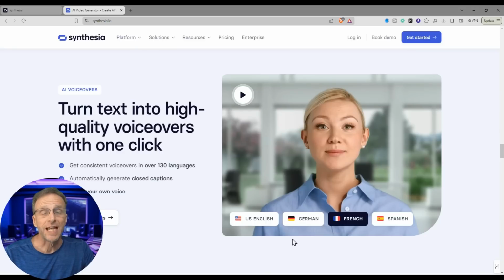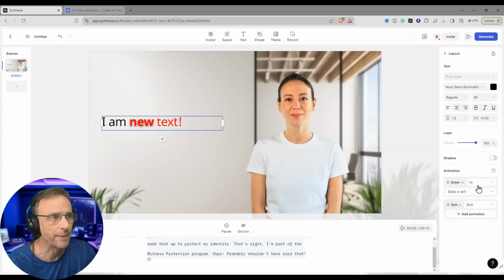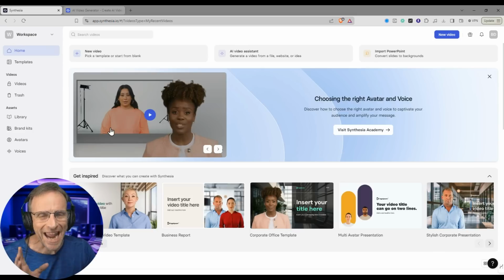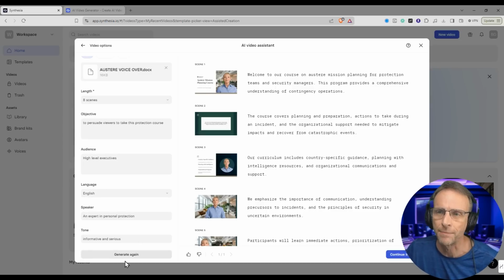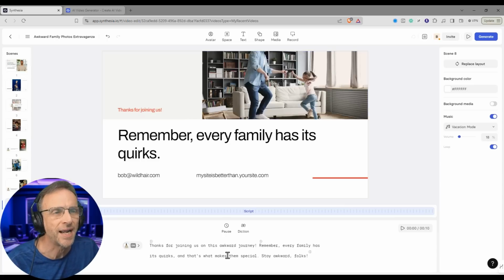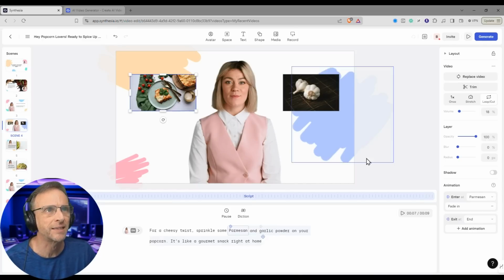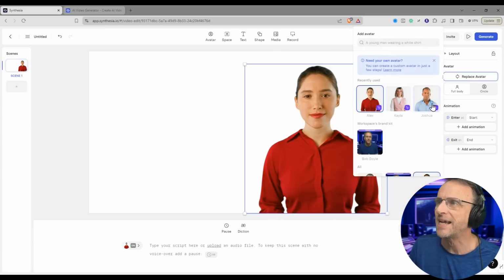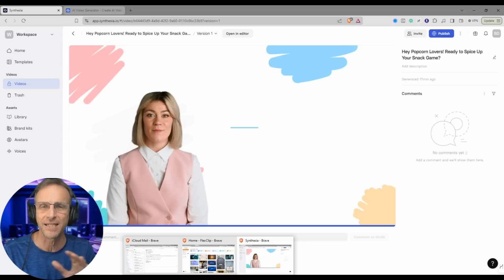Synthesia: AI Avatars and Video Creation in Minutes!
Duplicate yourself and save time and money with Synthesia

Today we dive deeper into the world of AI Avatars.

There are several solutions out there that allow you to present your content using AI generated, realistic human avatars - or even one of yourself- so that you never have to step in front of a camera or record voiceovers again.

One of the major players in the game is Synthesia, and I’m loving their toolset!

In this first of two videos covering Synthesia, I’ll go over the basics and show you some of the amazing results I’m getting in mere minutes!

Discover how you can create realistic AI spokespeople, convert text to video in over 130 languages, and dramatically reduce production time.

We explore features like template customization, multi-language translation, and the AI Video Assistant to showcase how easy it is to produce professional-quality videos.

From creating popcorn recipes to presentation about awkward family photos, learn how Synthesia can transform the way you deliver content.

00:00 Introduction to AI Avatars
00:46 Exploring Synthesia's Features
01:51 Creating Videos with Synthesia
03:08 Customizing Avatars and Text
05:44 Generating and Translating Videos
10:39 Using the AI Video Assistant
14:17 Practical Applications and Examples
15:13 Editing Awkward Family Photos
16:35 Using AI to Generate Popcorn Video
22:07 Customizing Avatars and Voices
22:18 Creating a Custom Voice
24:58 Exploring Popcorn Recipes
26:10 Synthesia Platform Overview
26:59 Conclusion and Next Steps